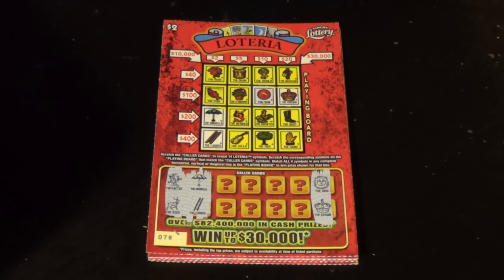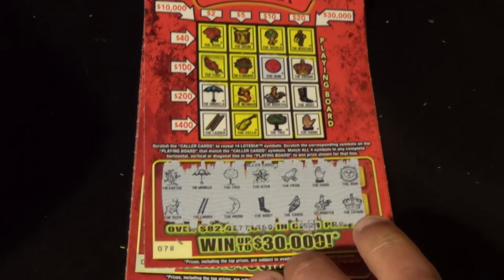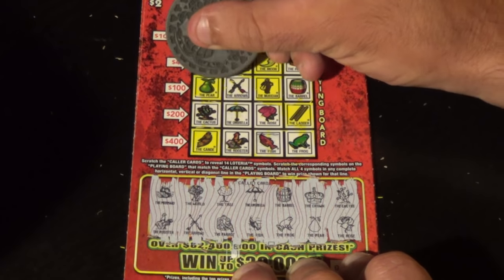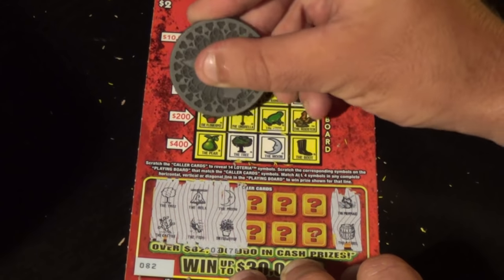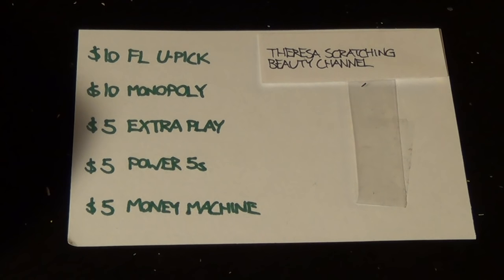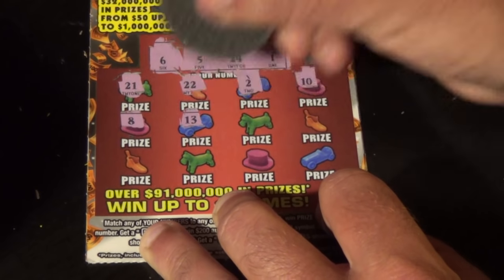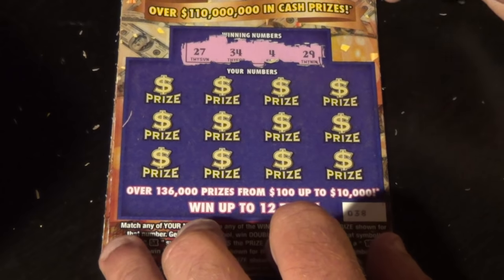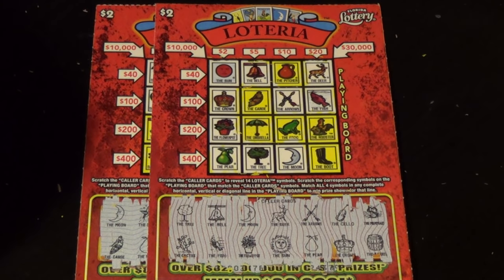Ep. 120: LOTERIA + MONOPOLY JACKPOT + 20X THE CASH FL Lottery Tickets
Scratchers featured:
   $2 Loteria (5)
   $5 Monopoly Jackpot (2)